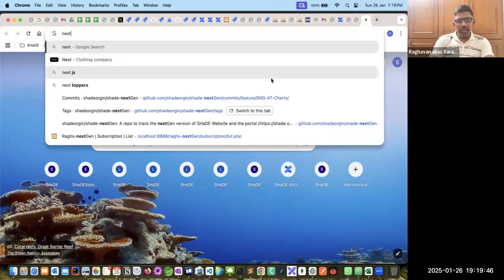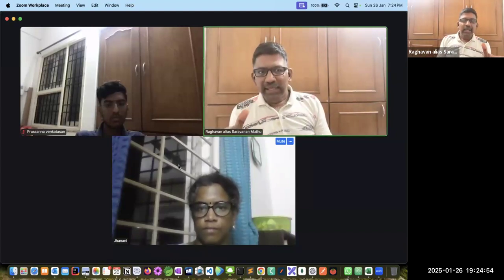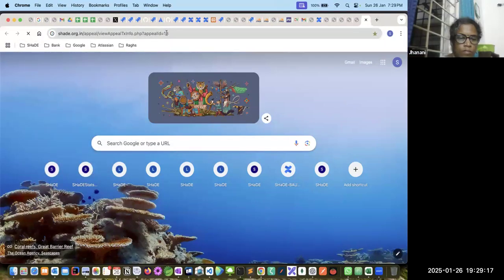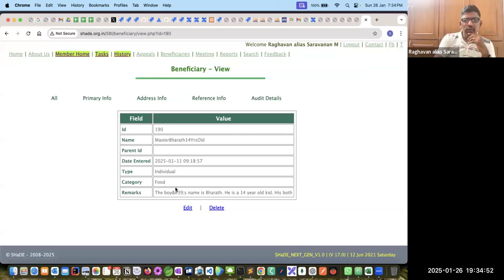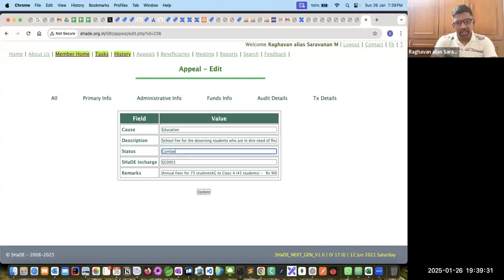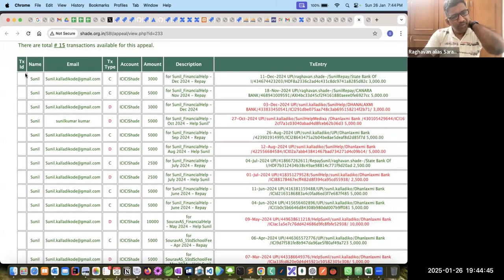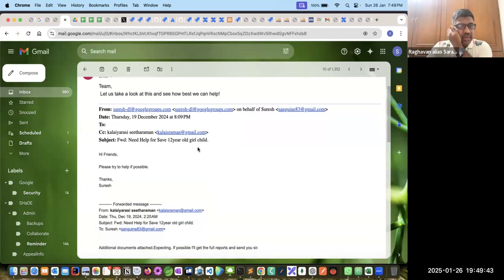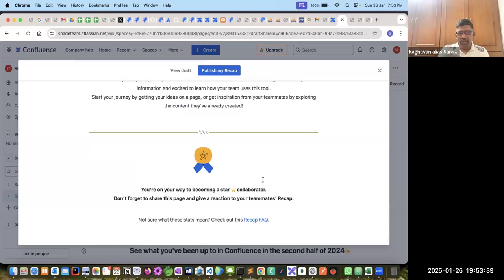SHaDE | UGM | 26 Jan 2025 Sun - Part 02 of 02 | Appeals and Tasks Review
Raghavan and Jhanani discussed the transformation of the next generation portal, focusing on automation and the need for a summary of appeals. They also discussed the need to modify the appeal workflow system, issues related to beneficiary and appeal details, and the importance of tracking funds and transactions. Lastly, they discussed the status of various transactions and appeals, the need to automate a scheduled reminder task, and the status of various tasks and reports.